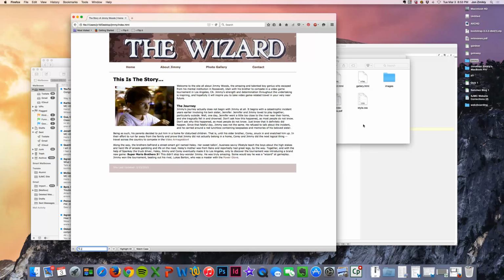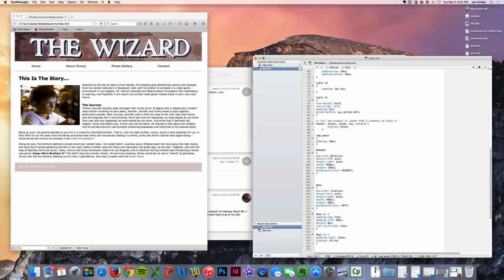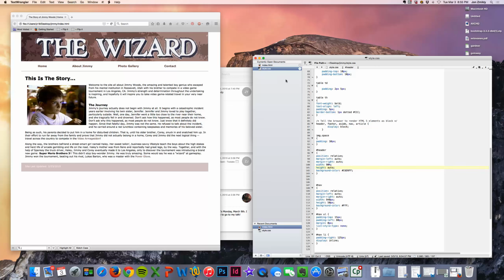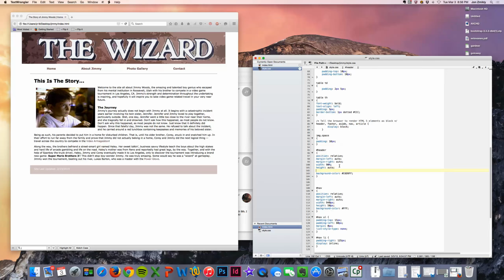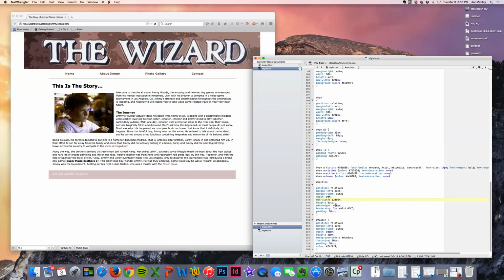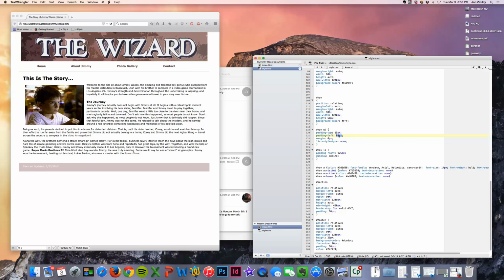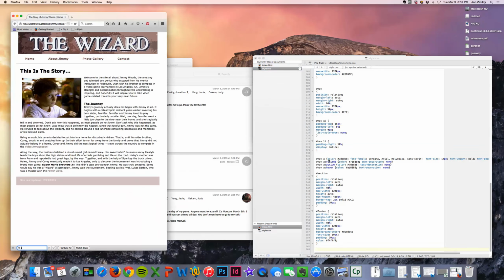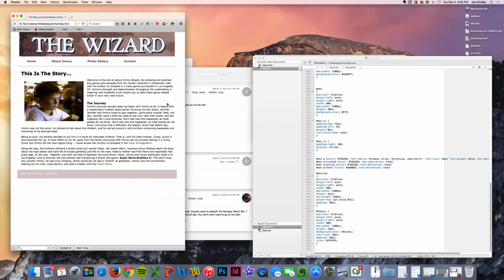Responsive Design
Converting a static website into a responsive site